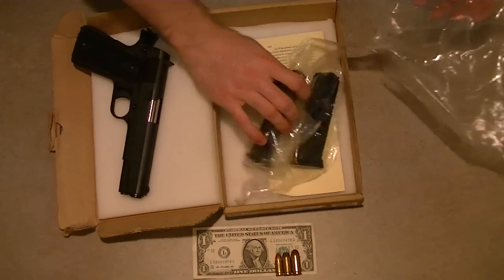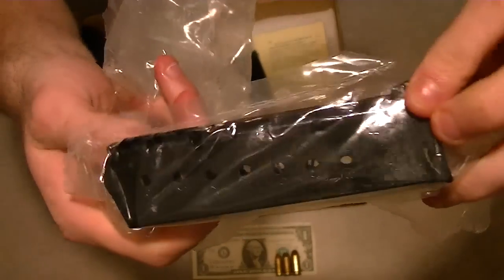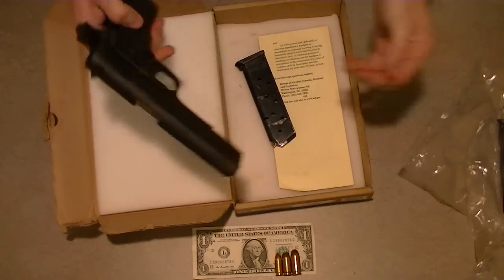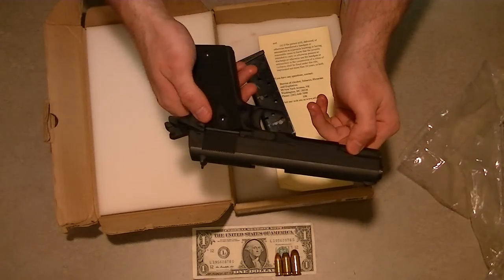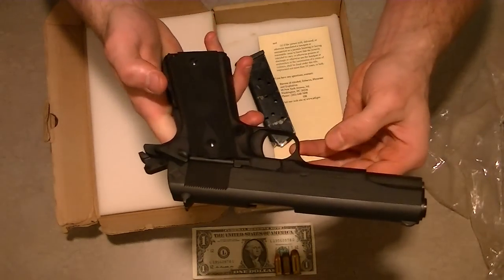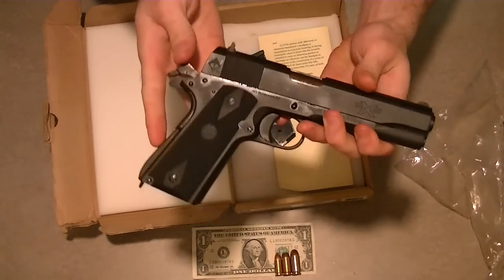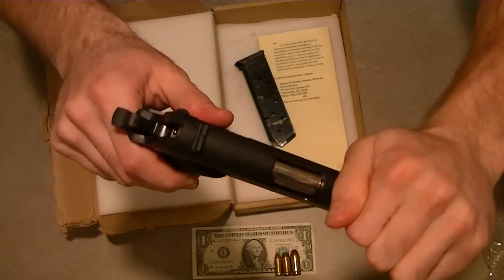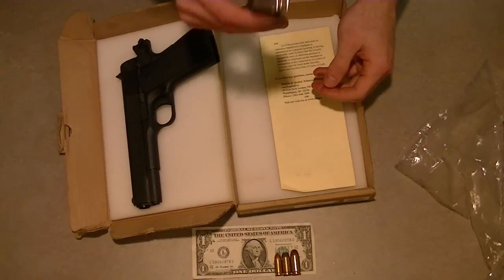American Tactical Imports 1911 Review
ATI 1911 Initial Review
Hello! This is Jancguns review of the ATI or American Tactical Imports GI FX 1911. We give our opinion and cover the initial points of interest this handgun has to offer.  Is this handgun worth the low price? IS this handgun the best bang for your buck?!